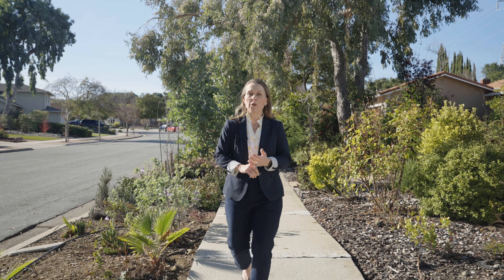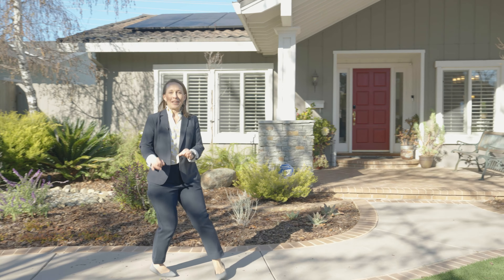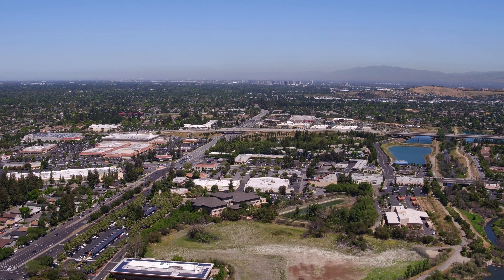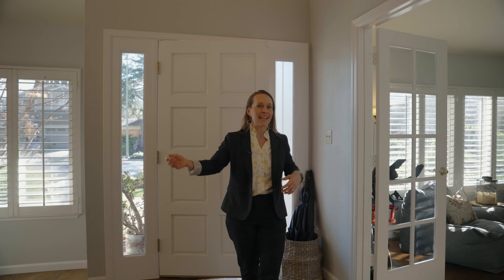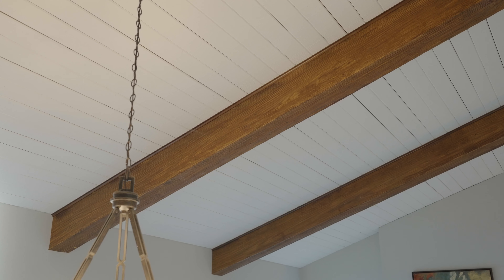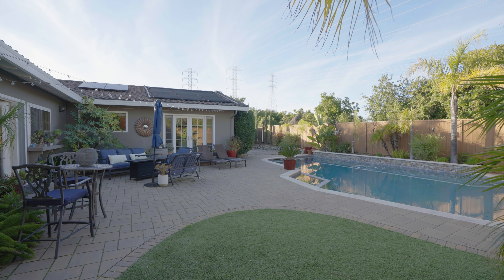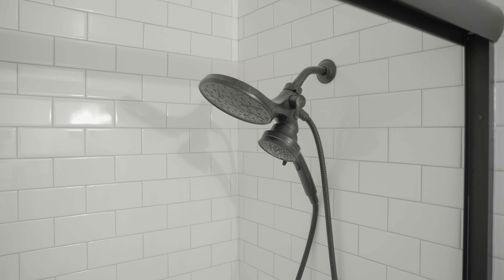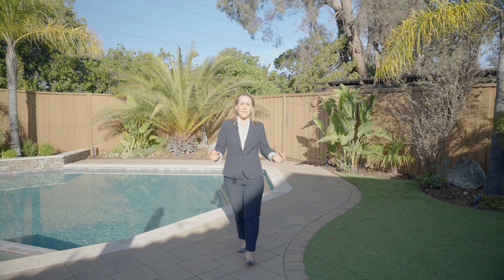Explore a Solar Powered Home in San Jose with a Resort-Inspired Backyard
Is this too good to be true? A updated home in San Jose, nestled among tree-lined foothills, with highly sought after schools, updated kitchen and bathrooms in a single story four bedroom layout. This stunning residence is a true gem, boasting a plethora of high-end features and unparalleled charm.

We love helping you buy, sell, or invest in San Jose,
Reach out so we can streamline the process for you!

✅  About Theresa Wellman - Realtor, Homeowner Experience.

CA Real estate how-to videos specific to the San Jose housing market. Using experience as a full-time Realtor since 2005 and an engineering degree, all backed by a successful career selling over $40M in real estate each year. Tune in to get updates on San Jose, CA, real estate trends PLUS informational videos about San Jose, CA, and areas throughout Silicon Valley. Join us on a neighborhood tour, or tune in to our how-to videos for buyers and sellers.

Lic# 01478084

San Jose, CA, including Almaden, Cambrian, Blossom Valley, Willow Glen, Campbell, Los Gatos, Downtown San Jose, and more.

📐Engineer, 📊Stats Geek, ⚡High-Energy, 🍽️Foodie
🥇Top 1% Nationwide Realtor

© Theresa Wellman - Realtor, Homeowner Experience.
00:00 Introduction
00:43 Aerial and neighborhod
01:31 Let's Go Inside!
01:51 Kitchen and living area
02:44 Backyard
03:09 bedrooms